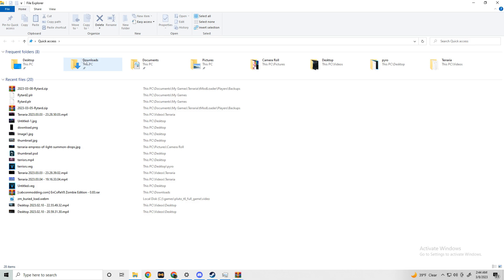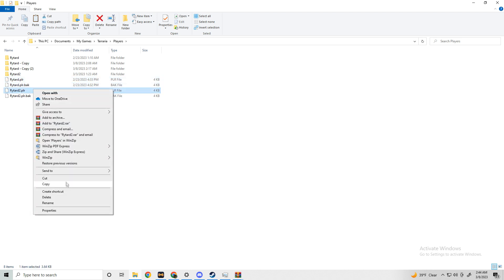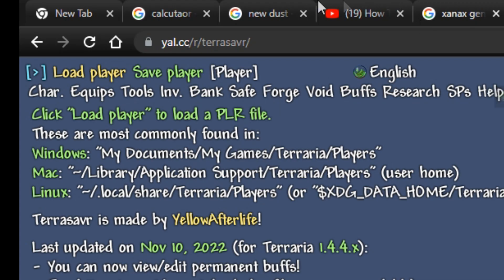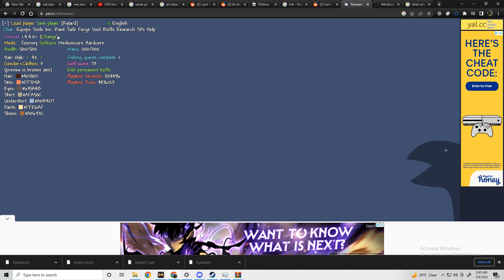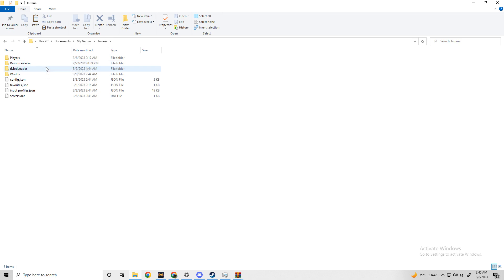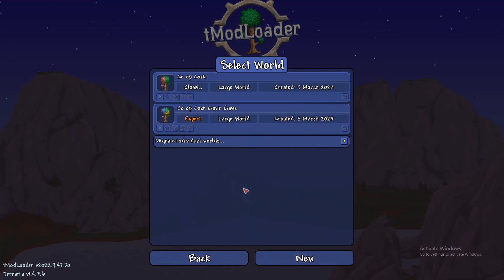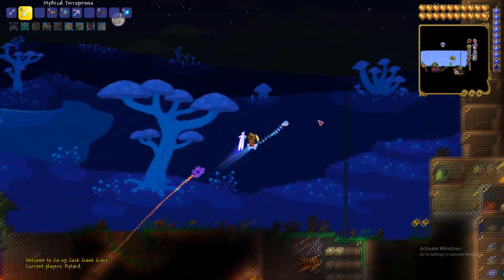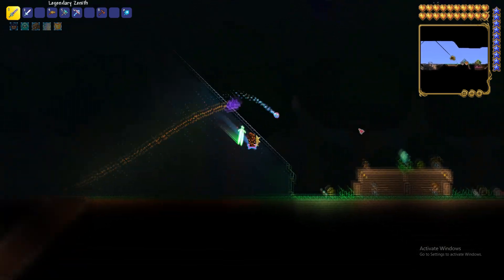HOW TO TRANSFER TERRARIA CHARACTER TO TMODLOADER / CALAMITY MOD 1.4.4.9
here how you transfer your terraria character to tmodloader / the calamity mod in terraria version 1.4.4.9 in 2023 (still working). there are no videos on how to  transfer your terraria character to tmodloader / the calamity mod in terraria version 1.4.4.9 in 2023 ive searched video after video and theyre all 5-4 years old. this helped me a lot so i hope it helps yall